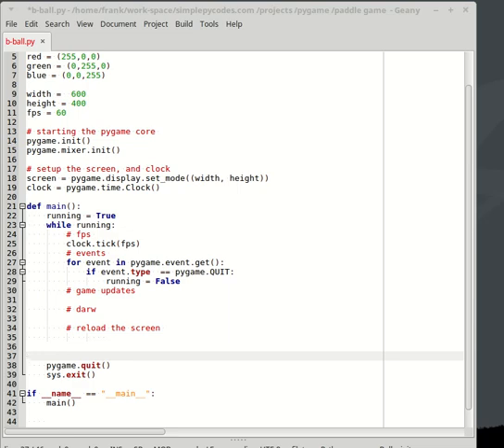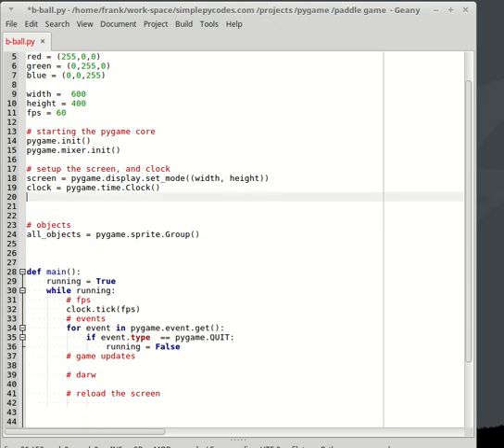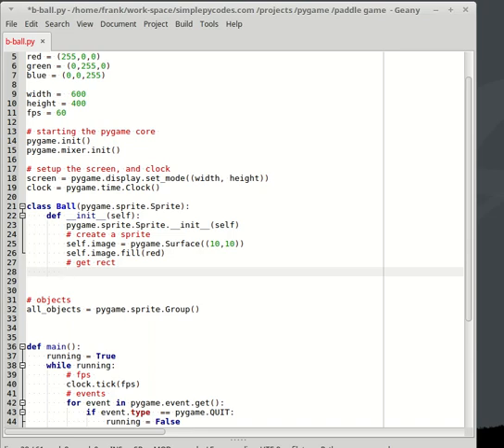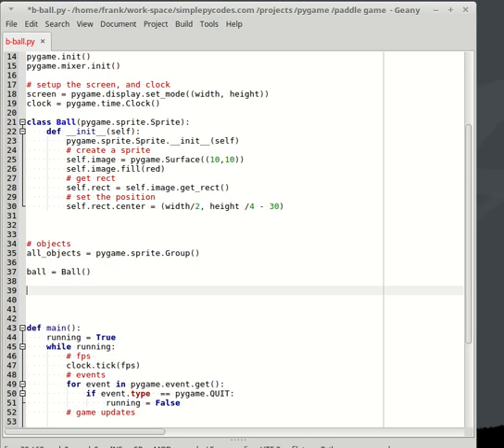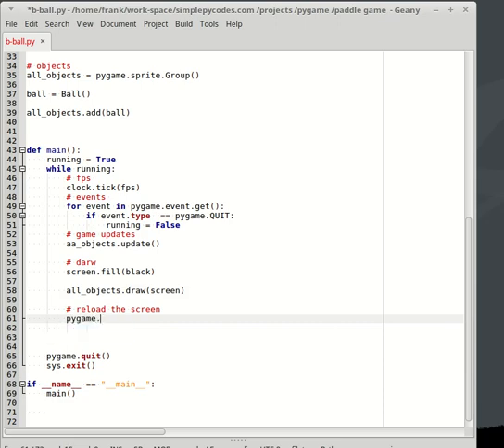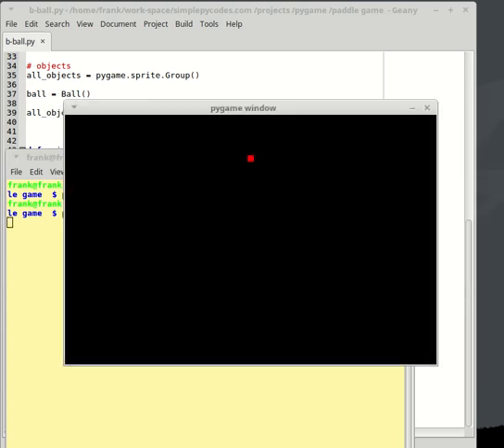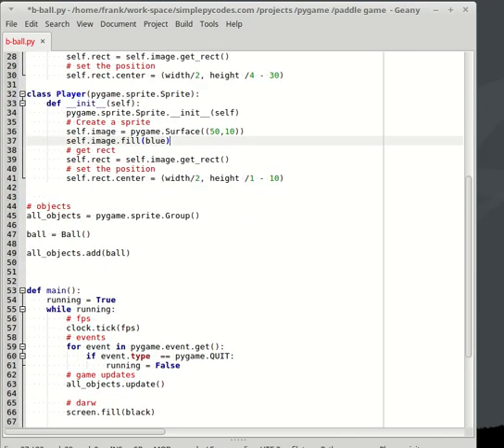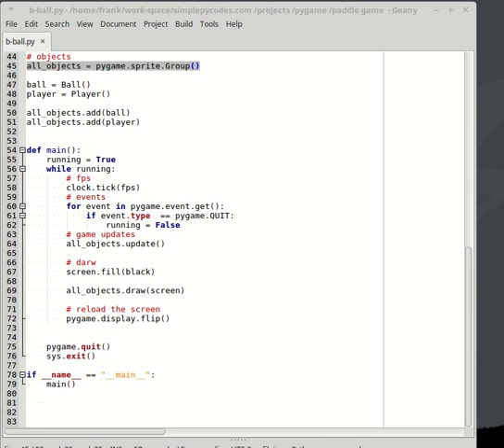Pygame part2.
Using Group container class and  starting with simple classes and game objects